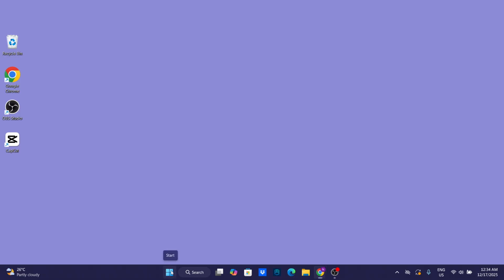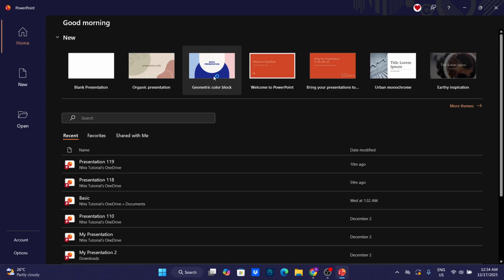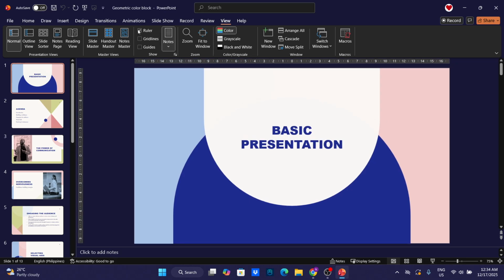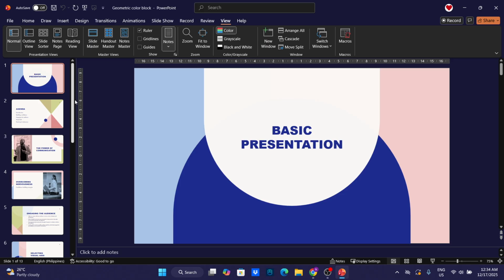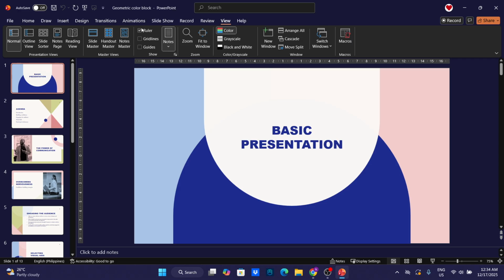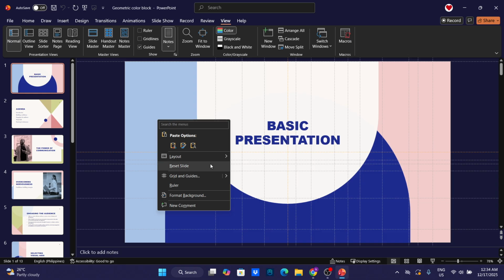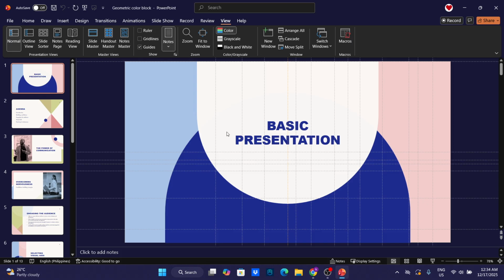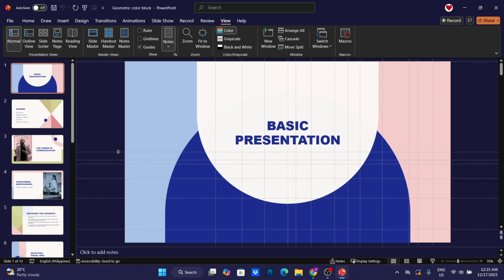How To Measure Distance In Microsoft Powerpoint 2025 Step by Step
Want precision in your designs? In this video, I’ll show you how to measure distances in Microsoft PowerPoint step-by-step!

What You'll Learn in This Video:

Step-by-step instructions for using the ruler and grid features
Tips for ensuring accurate placement of elements
How to utilize measurement tools effectively

✅ Ideal for designers and presenters seeking accuracy in their slides!